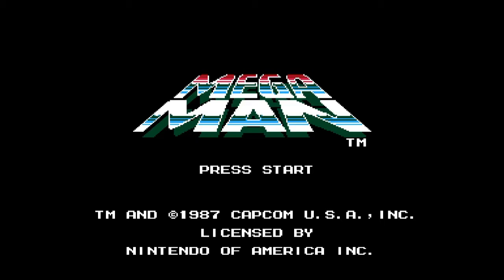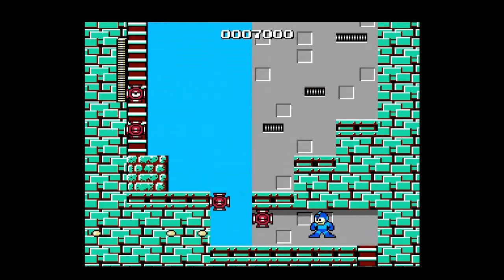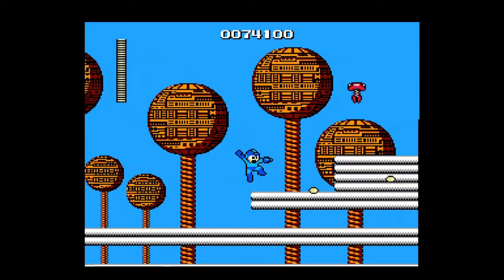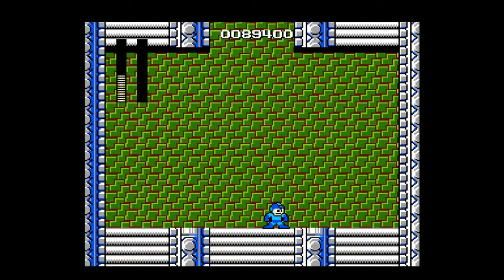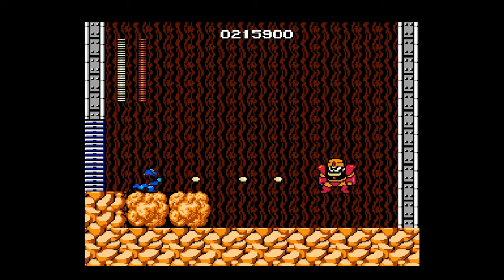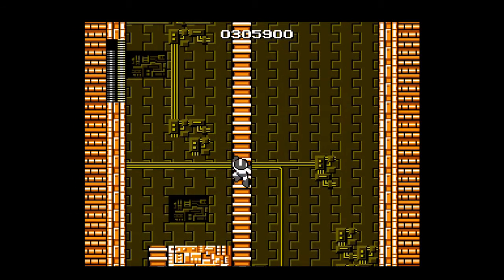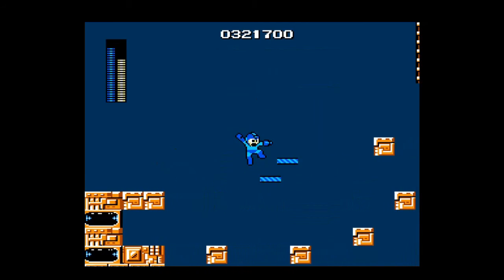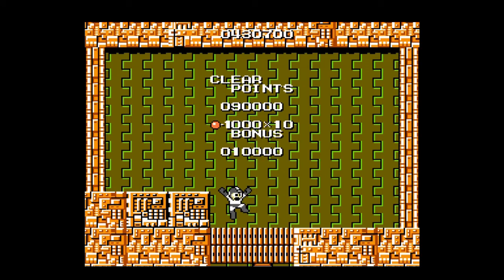Let's Play Mega Man 1 Part 1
The first part of this Let's Play of Mega Man 1.  Mega Man is a revolutionary game released on the NES in 1987.  It uses a non-linear difficulty structure making the game have a variety of different obstacles and challenges for each level.  This game is very advanced for a 1987 NES game.  This game marks the debut of Mega Man.  This game went on to have several sequels and tons of spinoffs.  This is by no means the best game in the series as most of the sequels are improvements over this one.